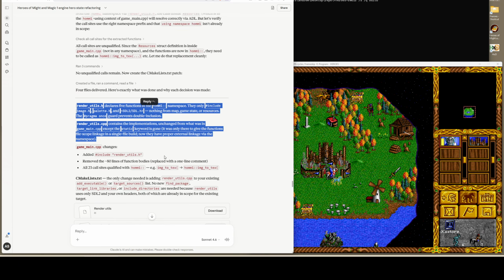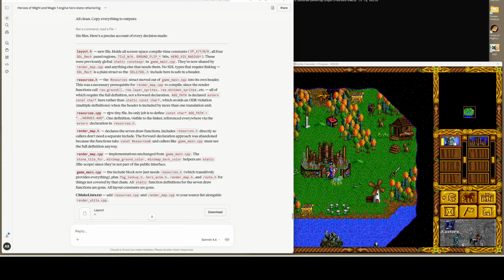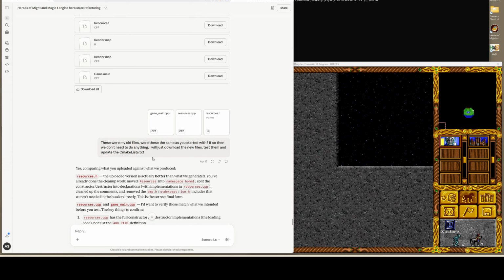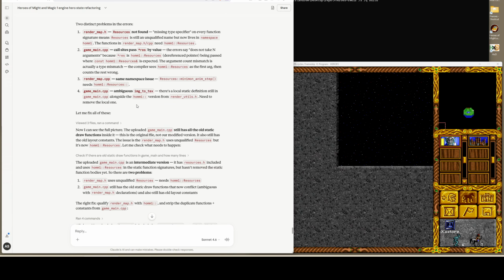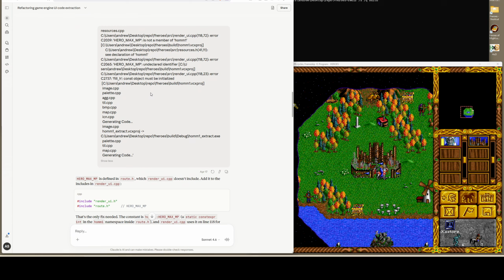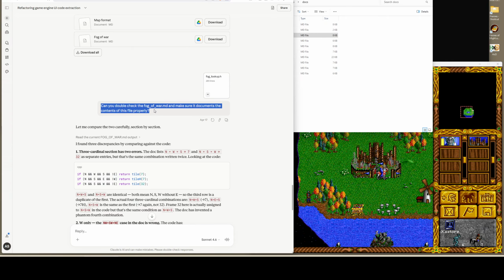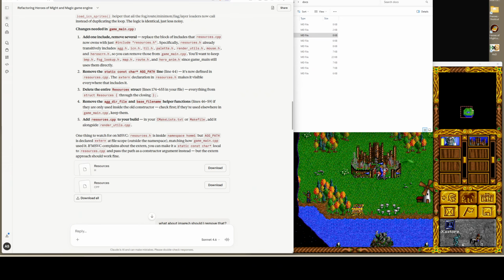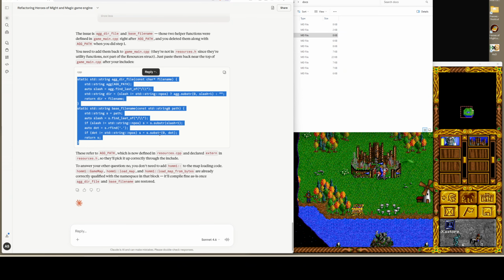Rebuilding Heroes of Might and Magic 1 [Episode 12]: Refactoring the code down to manageable files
⚠️ Fair warning: this is a housekeeping/maintenance video. If you're here for exciting new game features or reverse engineering discoveries, you may want to skip this one: it's mostly watching code get reorganized and documented. That said, if you're into software architecture and AI-assisted refactoring workflows, read on!

In this episode, we tackle a much-needed refactor of the Heroes of Might and Magic 1 reverse engineering project. With the main game file ballooning to ~1,300 lines, feeding the entire codebase to the AI every session was becoming slow, expensive, and risky (the AI has a habit of making uninvited changes when given too much context). The solution: break everything into smaller, focused files.
We walk through splitting the monolithic game_main into dedicated modules — render_utils, resources, render_map, render_ui, input, ui_state, and a layout header — with the help of an AI assistant. Along the way we hit the usual snags: missing palette cycle definitions, namespace issues (HOMM1::resources), misplaced UI layout constants, and broken include chains that need patching after each split. We also cover updating the CMakeLists file to keep the compiler happy after each extraction.
The second half of the video shifts to documentation: generating and cleaning up markdown docs for fog of war, map format, and the overall project architecture. The goal is to create a lean, targeted context bundle — architecture overview + relevant docs + specific change — that can be dropped into a fresh AI chat to get productive results without burning tokens on irrelevant code.